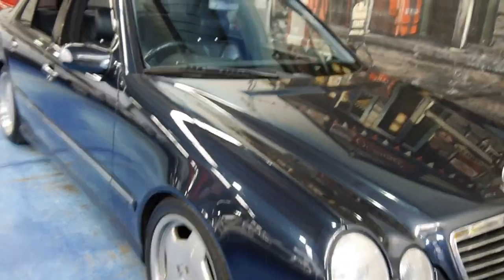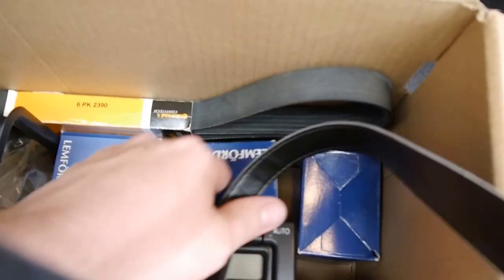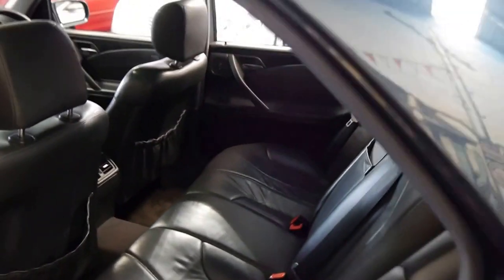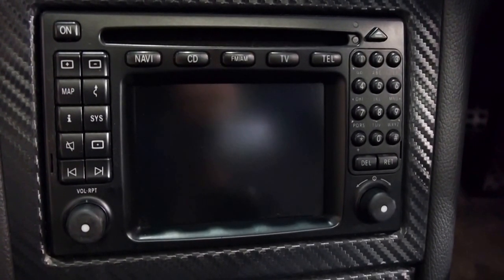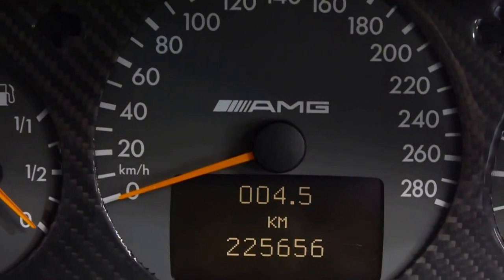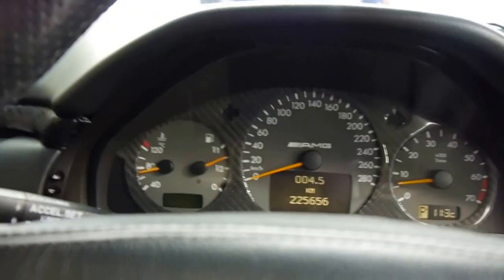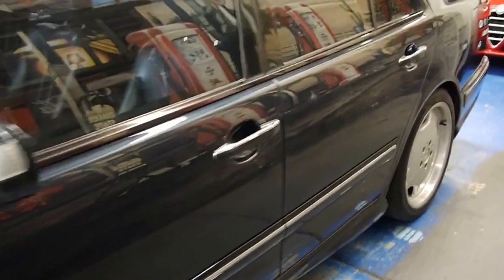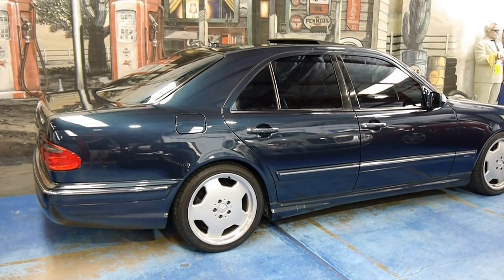Mercedes Benz E55 AMG 2000 model